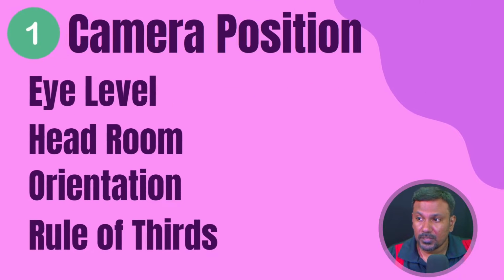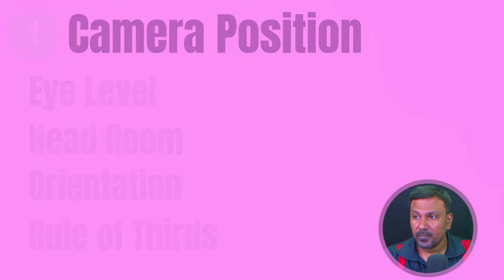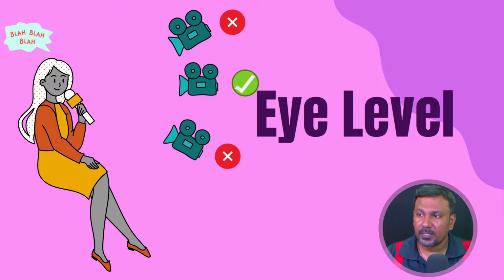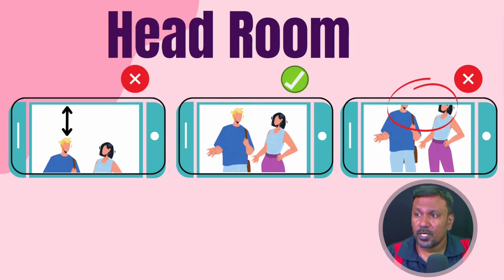How To Make Quality YouTube Video Content 2022 | Video Making Concepts Explained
Video making is not rocket science. Anyone with passion can make quality videos. In this video I explained how to make quality YouTube video content. All concepts related to successful video making is explained. Keeping this ideas in your mind you can make quality content on YouTube or any other content sharing platforms like Facebook, Instagram, twitter, tiktok and so on.
0:00 Introduction
0:27 Introduction of Video Series
0:45 What is Camera Position?
1:02 What is Eye Level in Taking Video?
1:37 What is Head Room in Taking Video?
2:02 What is Orientation in Video?
2:51 What is Rule of Thirds?
3:25 Fun Bonus Tip
3:48 Ending

Are You More Listener? (My Podcast)
Hi Viewers, Welcome ♥.  I am Jeswyn. Here you can find quality content making ideas and tutorials for YouTube and other platforms. This YouTube Channel is all about your success in content making. I will cover all the necessary topics, tutorials, software, online tools and websites related to your successful career in YouTube and other social medias. I will also talk about Multimedia, Audio Video Editing. I will cover software like OBS Studio for YouTube live, Recording, Screen recording, virtual camera. I will cover Tech news and Hot Tech Topics occasionally.

This is my commitment to make your time well spent as you watch my videos. Thanks. God Bless.
Hi I am Jeswyn. In this article we are going to see some basic concepts about how to create a quality content let's get into this. Not only in YouTube in any social media platform creating quality content is crucial. That's the only way we can reach potential customers and audience. So in this presentation we are going to see some basic concepts about creating a quality content.

I am planning to make three separate videos. As we go through this, at the end of the series you will know about camera position, lighting techniques, and good audio.

Camera Position
Today we are going to see the important concept of positioning your camera. Camera position plays an important role in making quality content. So you have to be careful about these four things when you are ready to take video.

Eye level

Head room

Orientation

And Rule of Thirds

Eye Level
Eye level is nothing but how and where you place your camera. The best position to place your camera is in level to your eye or slightly above or below your eye. Of course the camera position depends on the kind of content you are making, yet most of the cases, most of the time, keeping the eye level is good. When you keep the camera too high you will look awkward. Keep the camera too low…mmm, you know why people have to see things inside your nose? Right.

Headroom
The next thing you have to be careful when you take the video is headroom. Headroom is the space between your head and the top of the screen. In order to look good, the space between your head and the top of the screen should be optimal. Too much space above your head will make the video undesirable and if your head is above the screen how bad it will look right.

youtube channel ideas without showing your face and voice